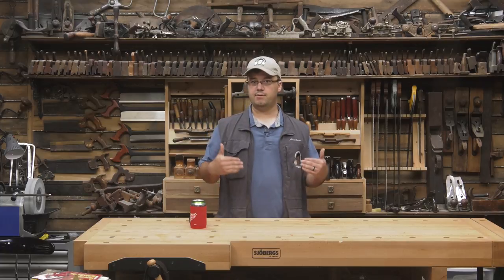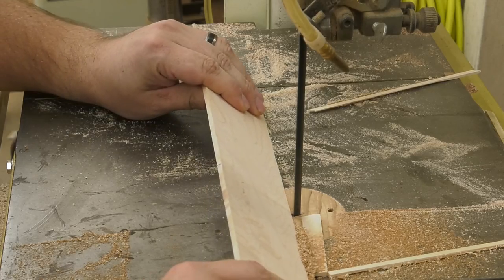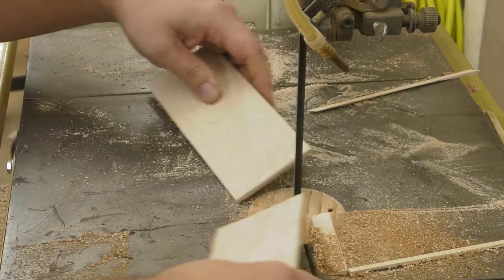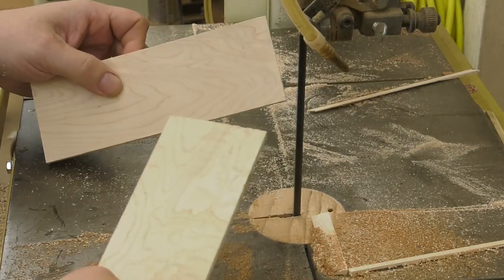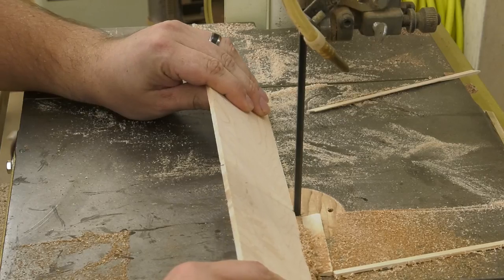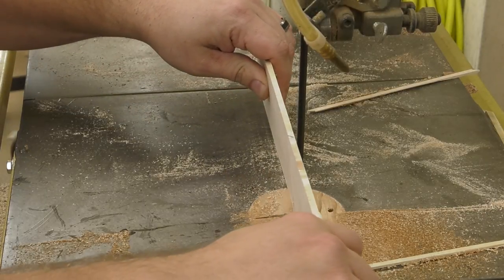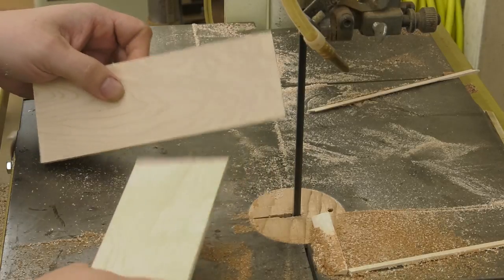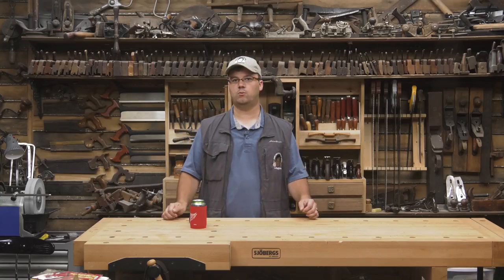How to Make FAST and accurate cross cuts on the band saw!